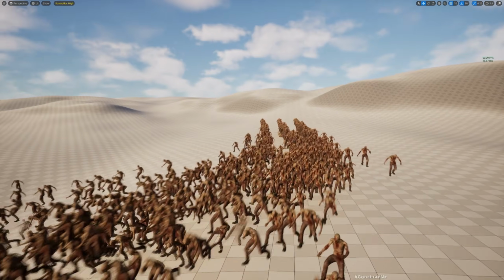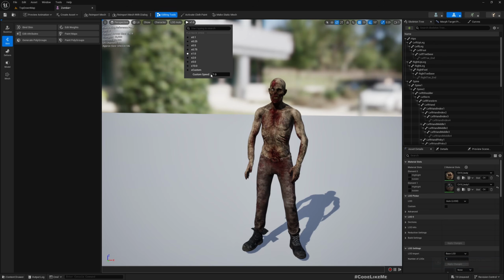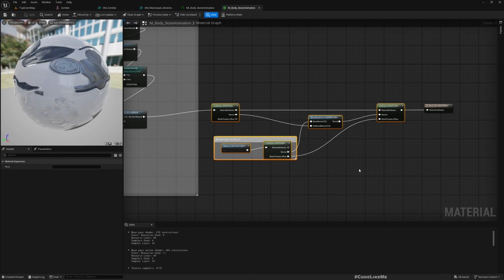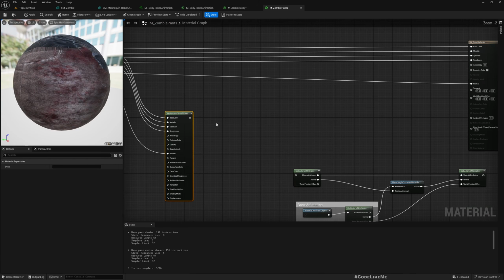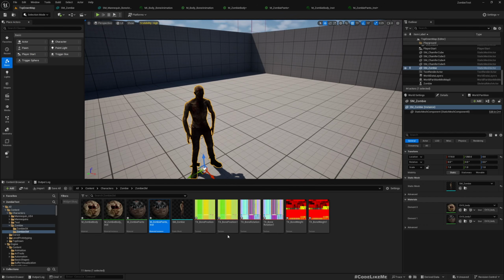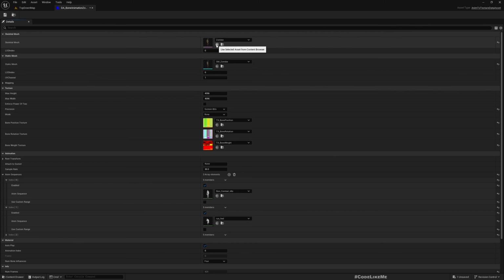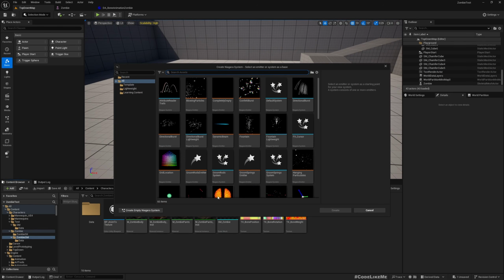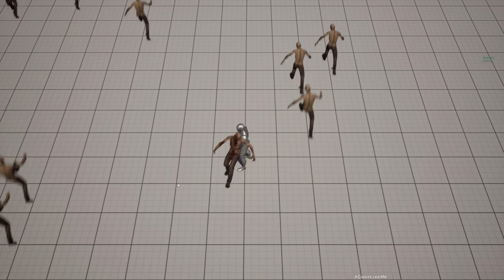Unreal Engine Animation To Texture Plugin - Static Mesh Animations with Materials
Today I am going to show you how to convert skeletal mesh bone animations to material based animated static meshes. The importance of this is, we can use a lot of animated character meshes with a low performance compared to using regular skeletal mesh animated characters. We can use these animated meshes in Niagara simulations as well. This is very useful when we need to simulate something like a zombie horde or a battle simulation for a RTS game which involves a lot of characters. Here, we are using Animation to Texture (AnimToTextrure) plugin to generate materials and texture based animations using skeletal animations.